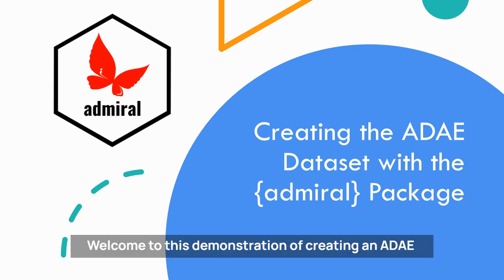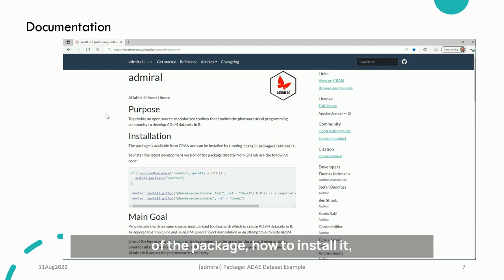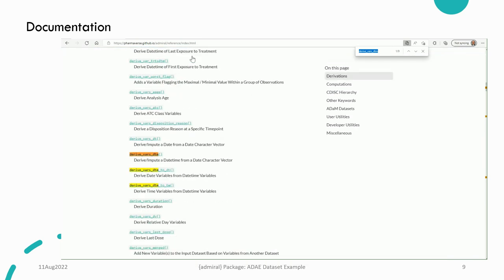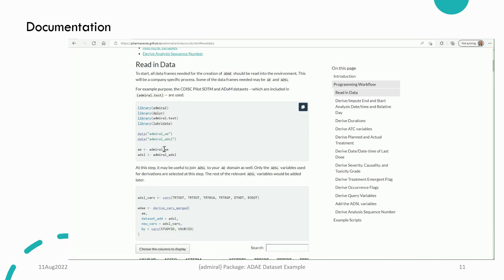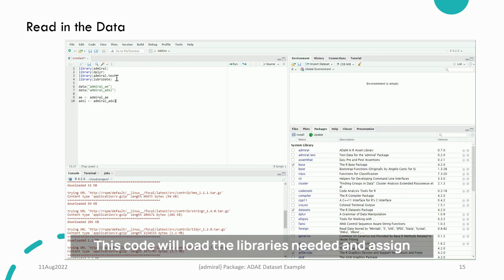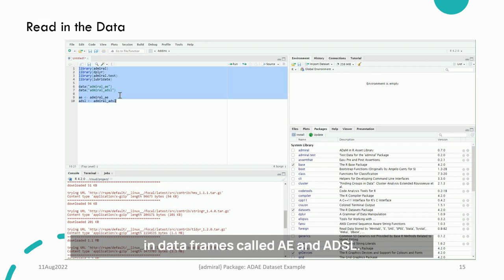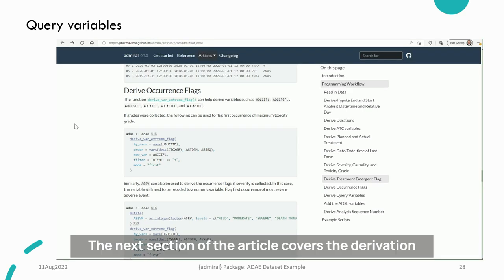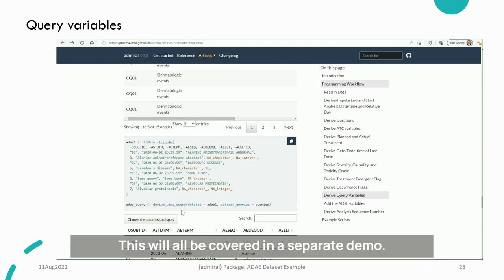{admiral} ADAE demo - CLOSED CAPTIONS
Note this is a repeat of an earlier shared video, but now with added closed captions for greater accessibility.

Are you a visual learner who would like help getting to grips with the {admiral} R package under pharmaverse to generate ADaM in R?